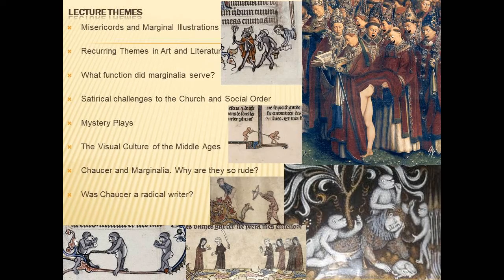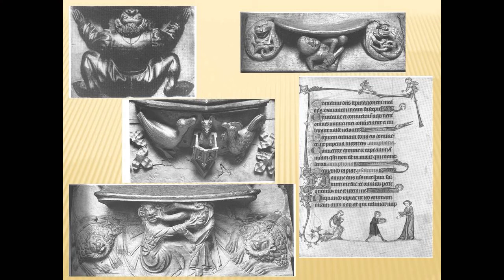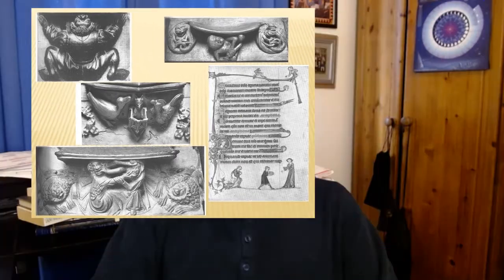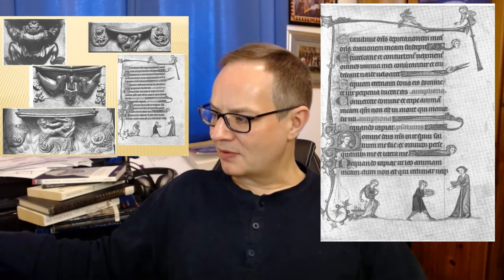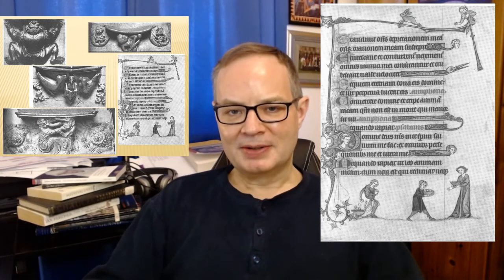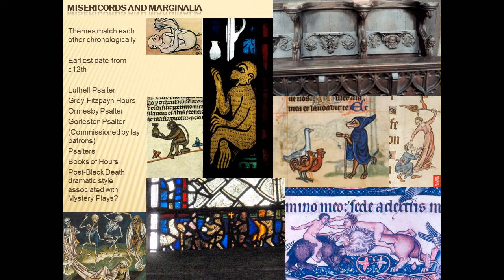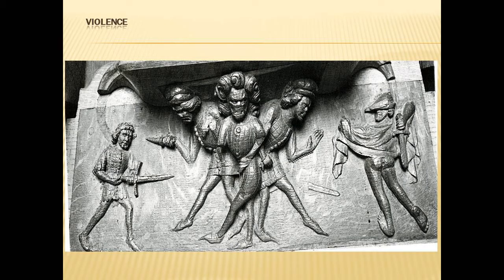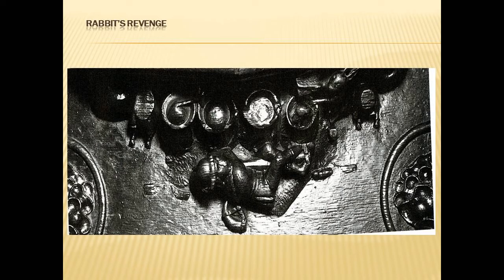Satirical Space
Images, unless otherwise indicated, gratis Wikipedia and Wikimedia Commons
Edited in OpenShot